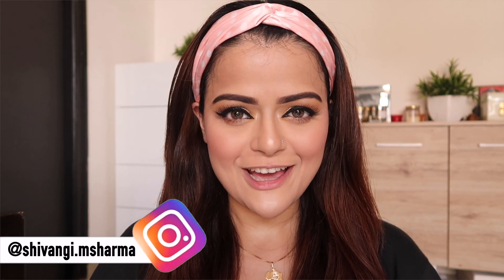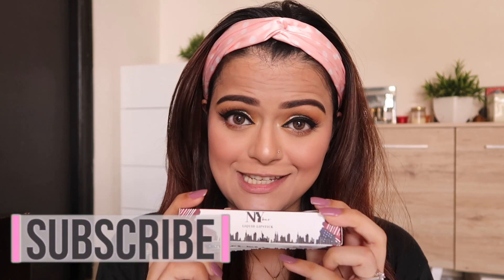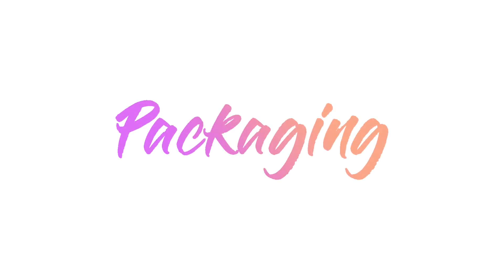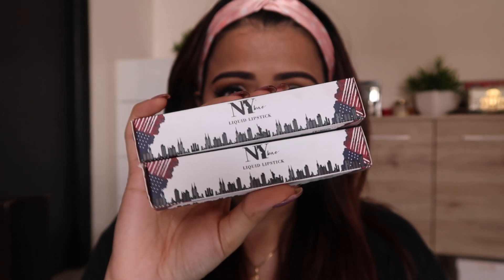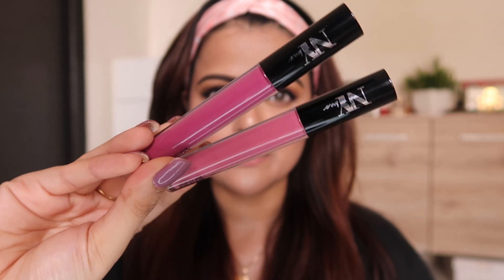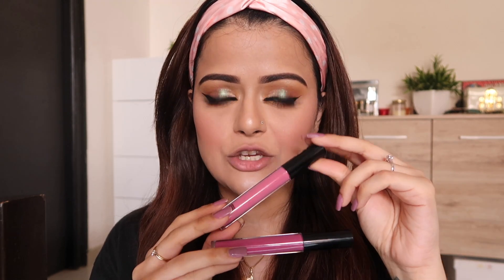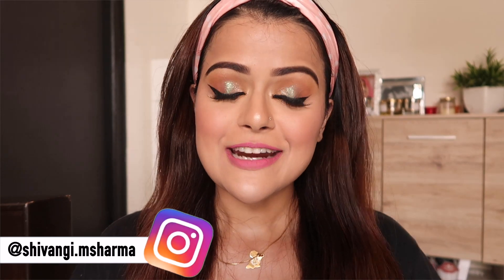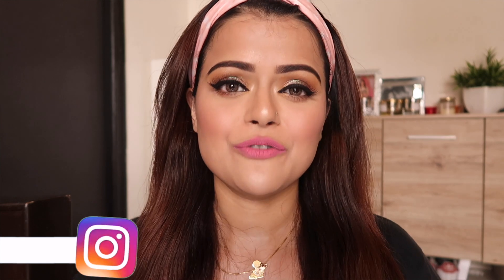Matte Liquid Lipsticks Under 150 | NY Bae Detailed Review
ARE THESE AFFORDABLE LIQUID LIPSTICKS WORTH IT?! LET’S FIND OUT!

44 Samatha’s Fantasy
13 Red Carpet Babe

Head Band : Linking Road, Bandra, Mumbai